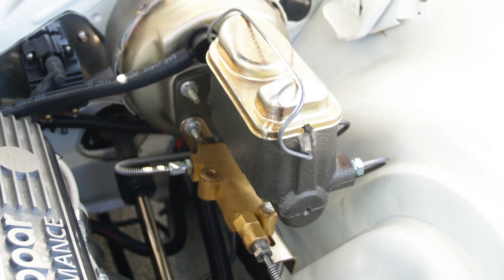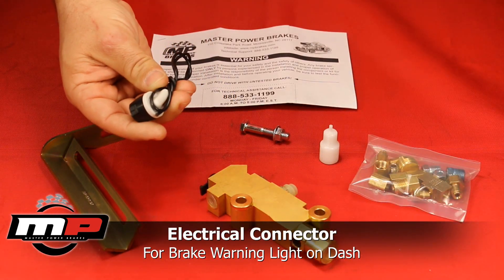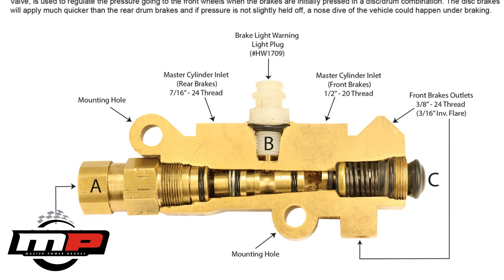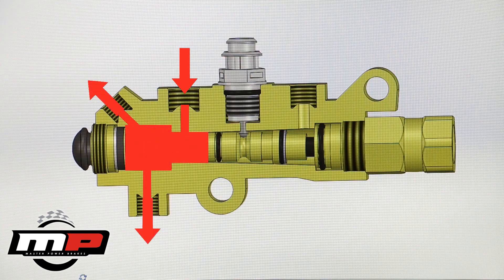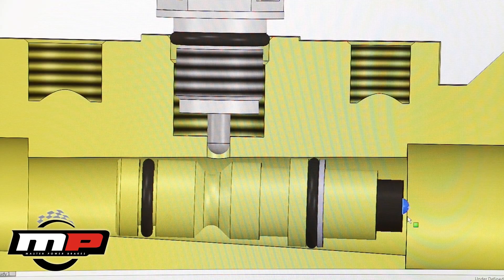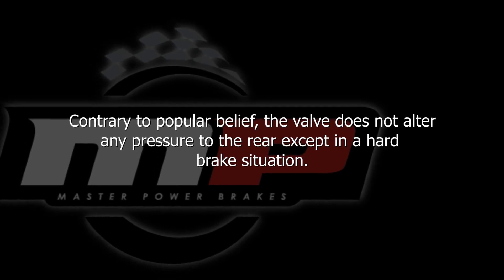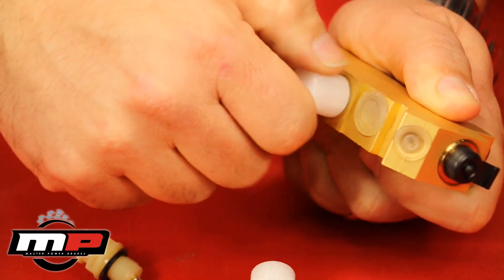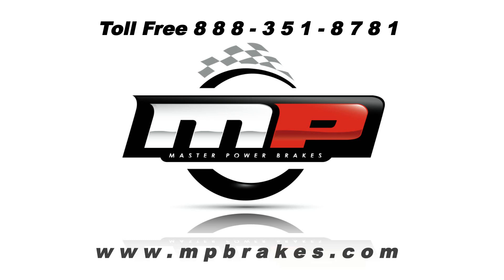Master Power Brakes Combination Valve Video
This video gives you an inside look at the combination valve. From its functions to bleeding tool use, we explain its use and importance. for more product information.